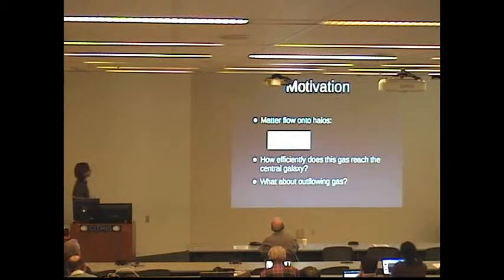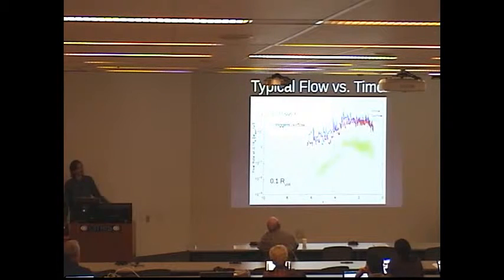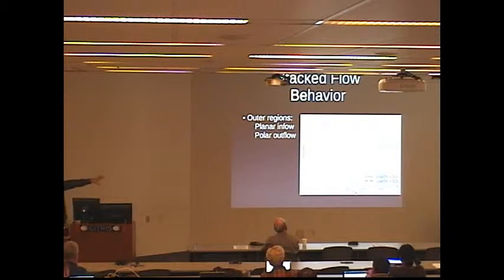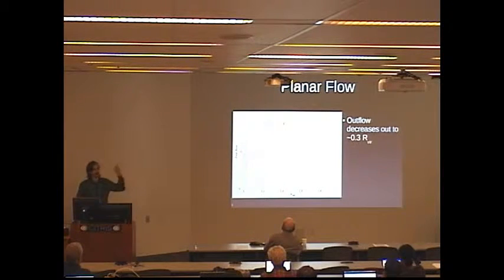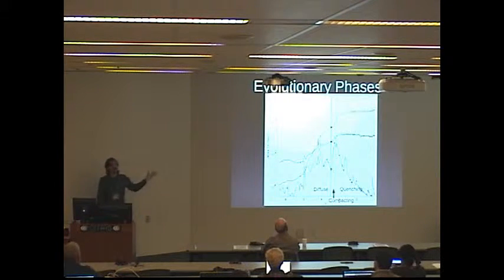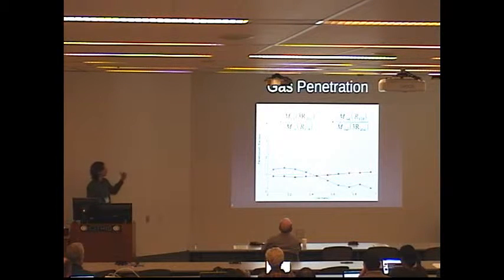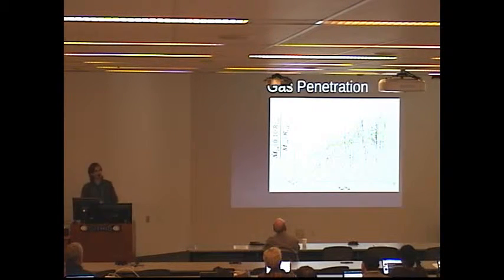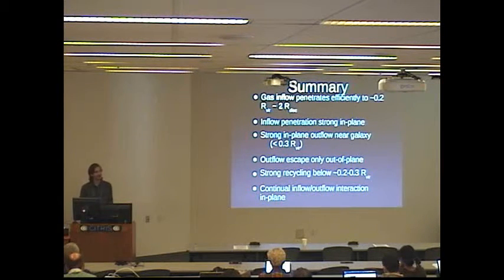Galactic Gas Flows: Penetrating Inflows, Escaping Outflows, and Connections to SFR - Colin DeGraf